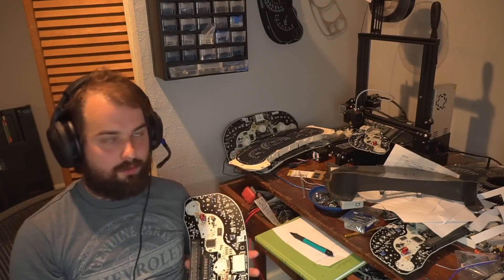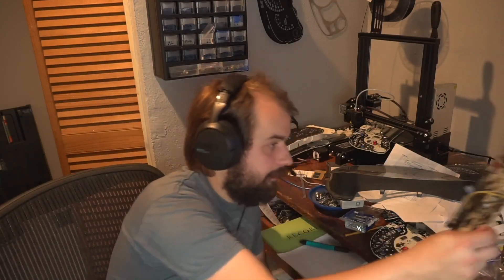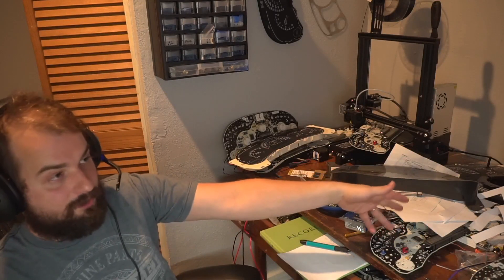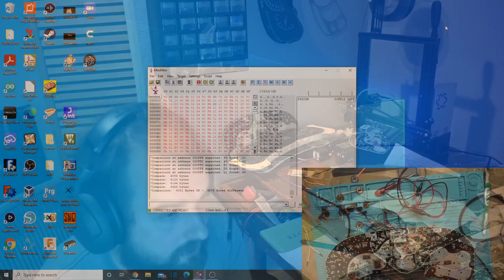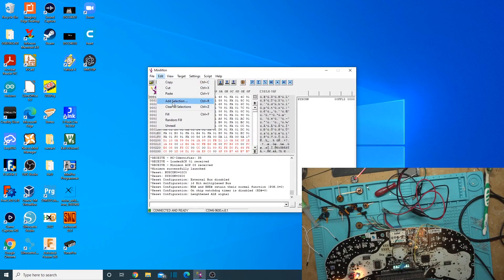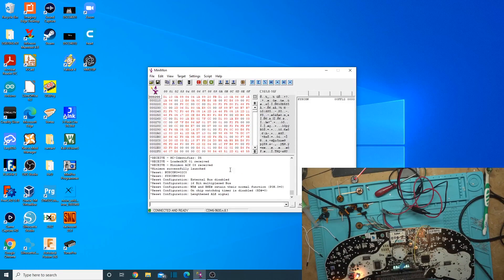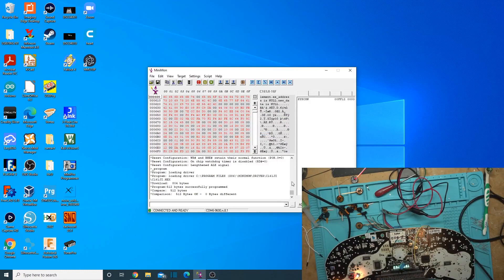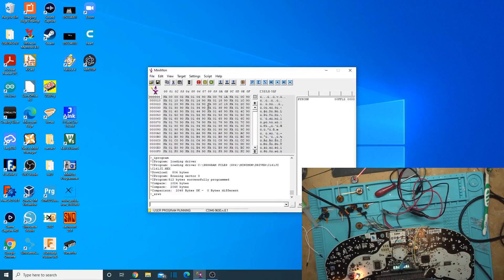Programming Infineon 93999059 with Minimon (GM cluster MCU)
This is short update to the project for programming replacement MCUs with Minimon for 2003/2004 GM Clusters. I am trying to program Infineon 9399059 MCU's.